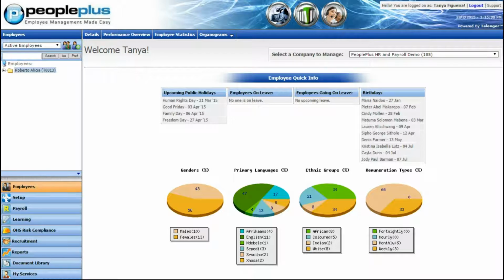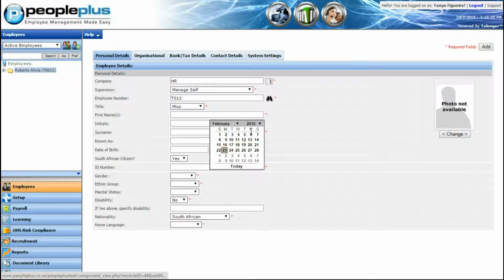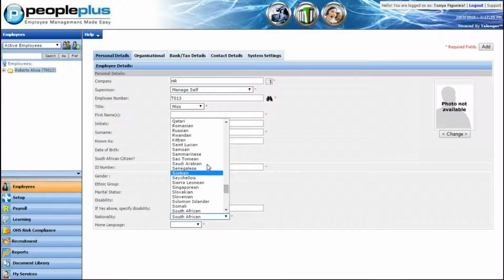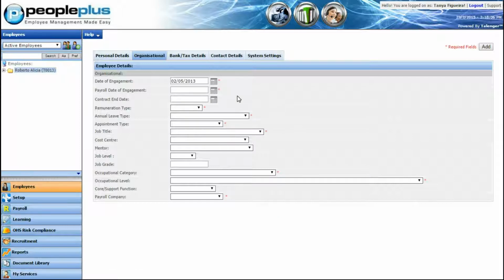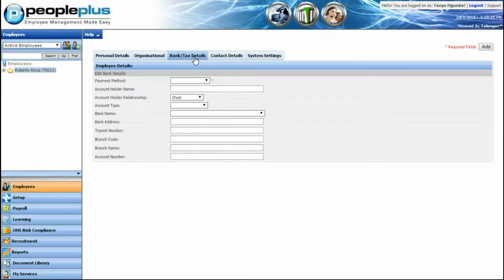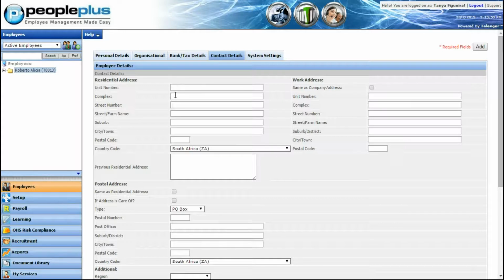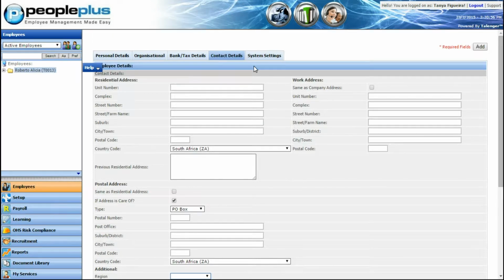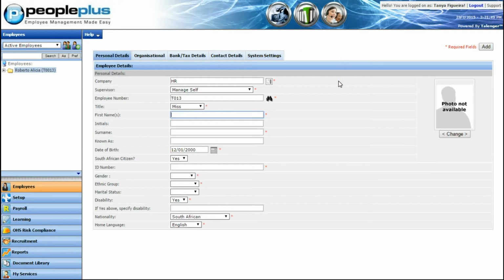Add a New Employee